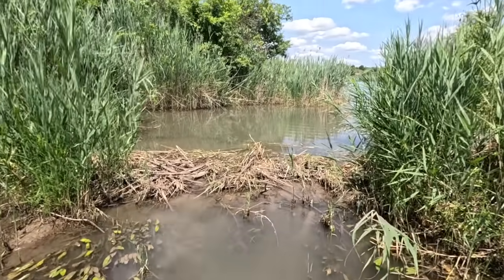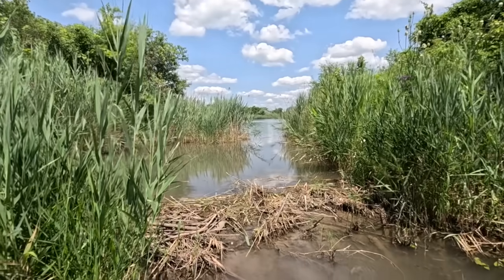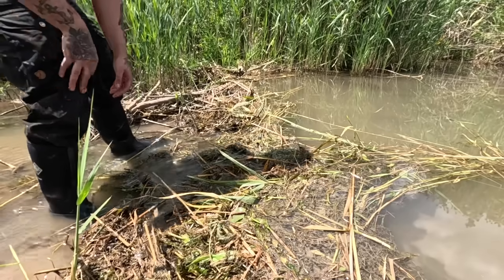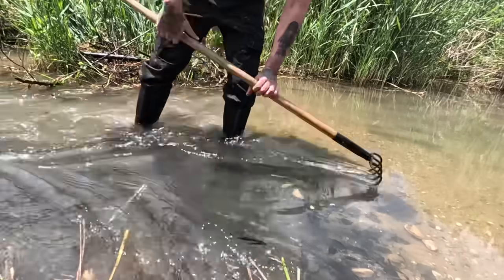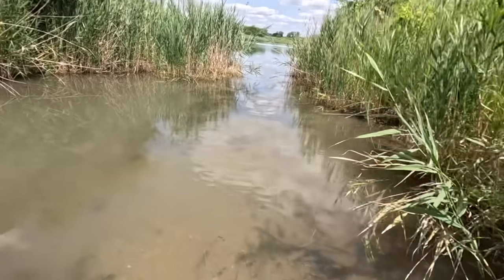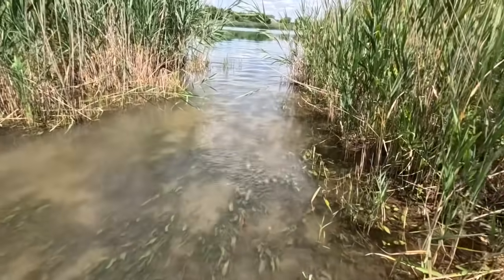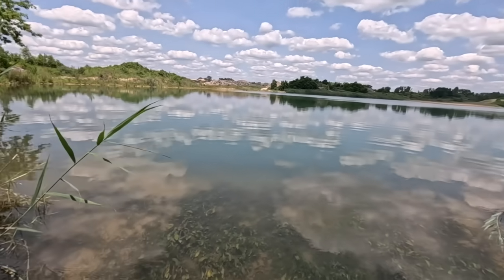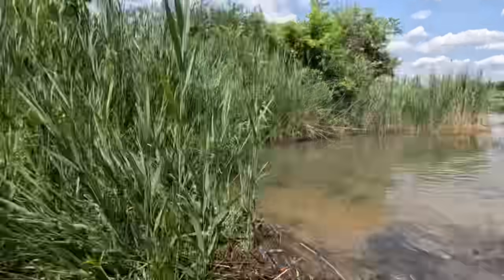“BEAVERS OCEANIC MISTAKE” Beaver Dam Removal Unleashes Oceans Madness